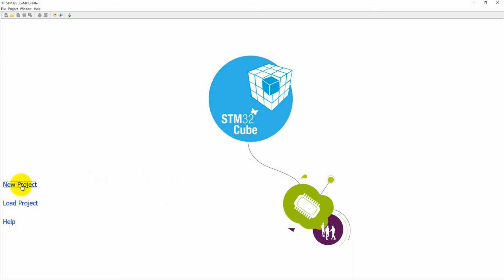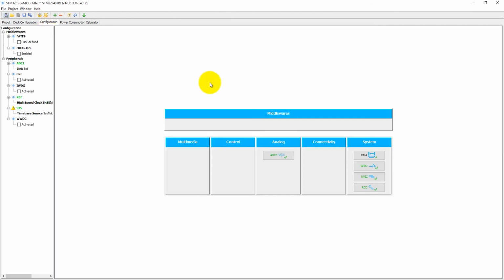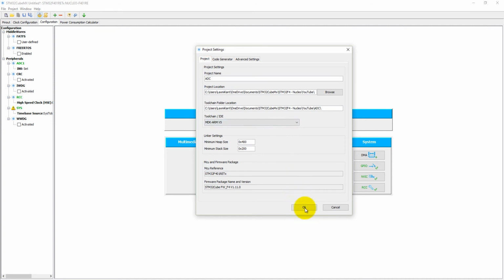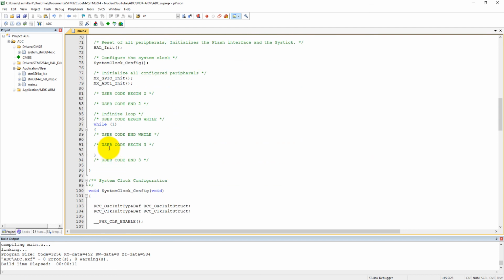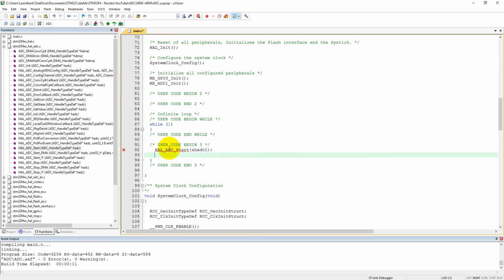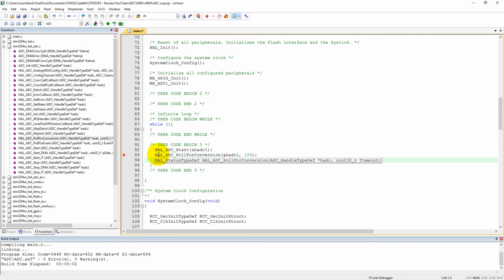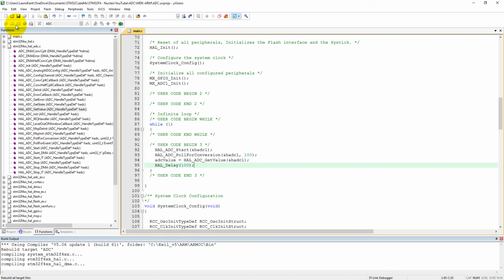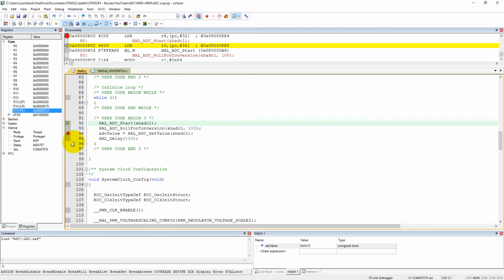STM32 Nucleo Tutorial 3- ADC Coding in Keil uvision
Generate the code using STM32CubeMx for Keil uvision. In this tutorial, we will learn how to generate Nucleo board initialization c code for Keil uvision using the STM32CubeMx. STM32F401RE Nucleo board have 64pin ARM Cortex M4 + FPU on board running on the maximum speed of 84MHz. PIN 5 of GPIOA is connected with user LED and PIN 13 of GPIOC is connected with Push Button.  It has one ADC with multiple multiplexed channel. PIN PA0 has multiplexed with ADC1 Channel 0.
The STM32 Nucleo board provides an affordable and flexible way for users to try out new ideas and build prototypes with any STM32 microcontroller line, choosing from the various combinations of performance, power consumption and features. The Arduino™ connectivity support and ST Morpho headers make it easy to expand the functionality of the STM32 Nucleo open development platform with a wide choice of specialized shields. The STM32 Nucleo board does not require any separate probe as it integrates the ST-LINK/V2-1 debugger and programmer. The STM32 Nucleo board comes with the STM32 comprehensive software HAL library together with various packaged software examples, as well as direct access to mbed online resources.

for IoT and Embedded System Tutorial.